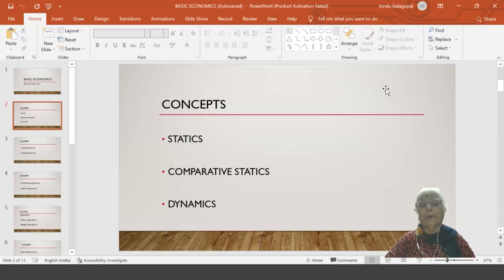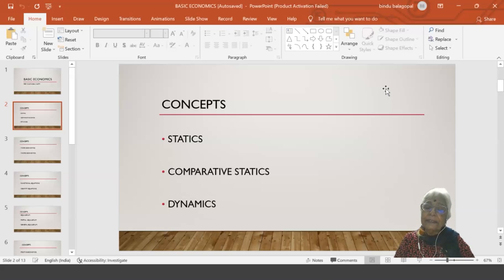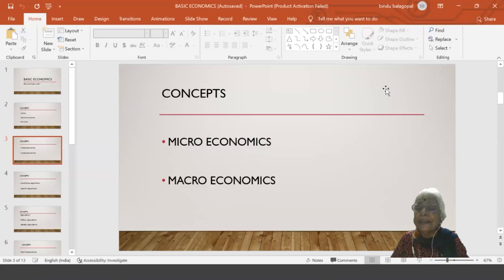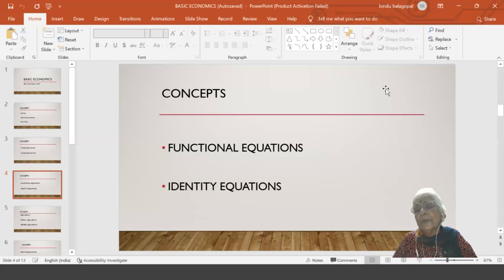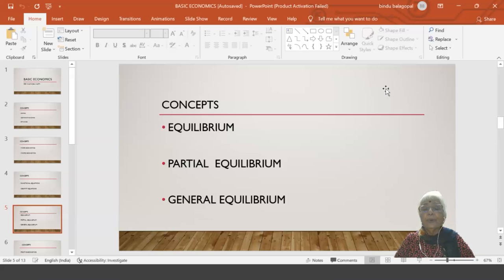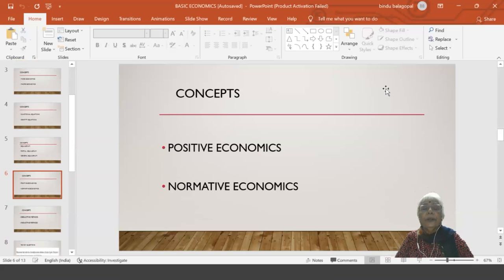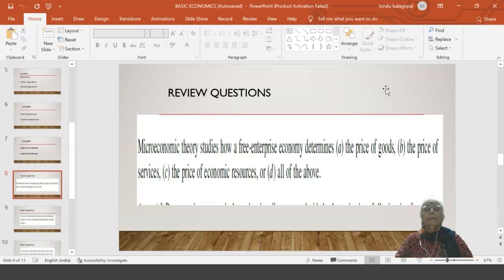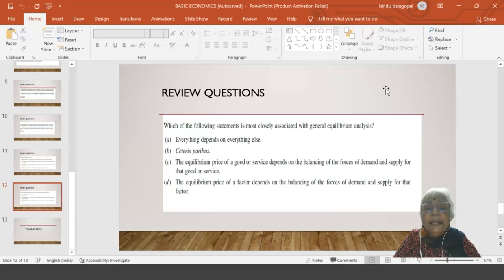Basic Economics Concepts class by Prof.Sumangalakkutty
This is an introductory class in Economics. It discusses some of the basic concepts used in Economics